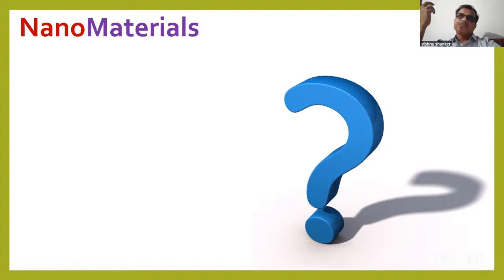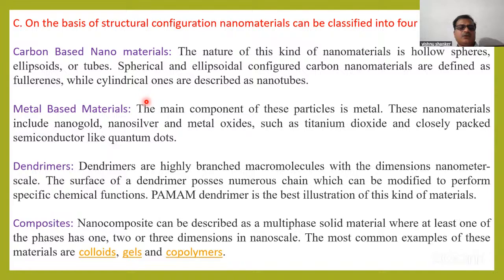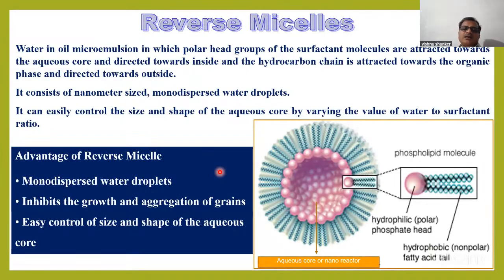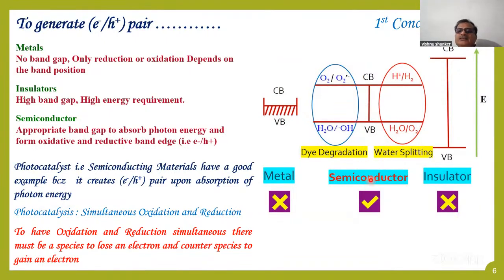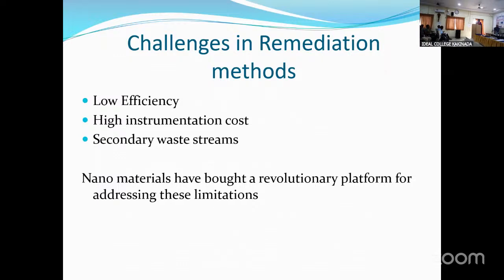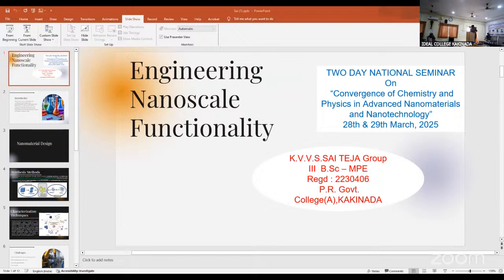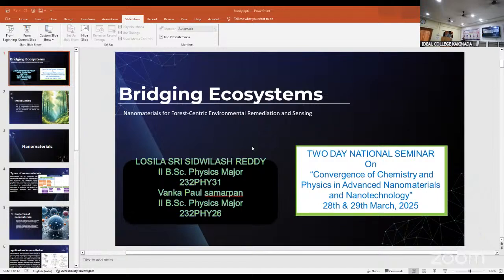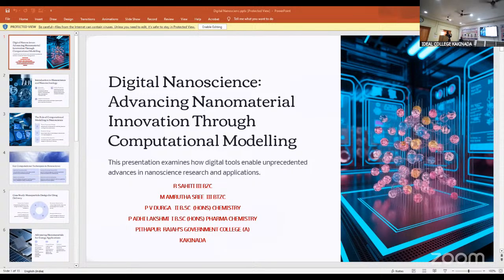Convergence of Chemistry and Physics in Advanced Nanomaerials and Nanotechnology